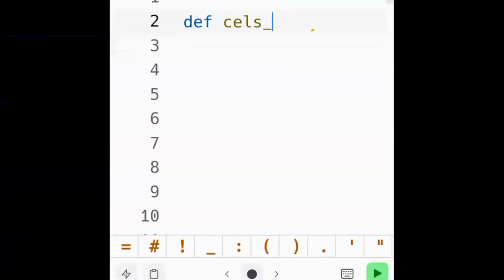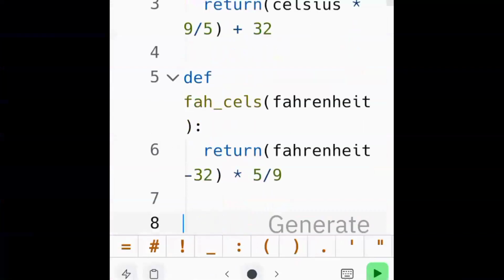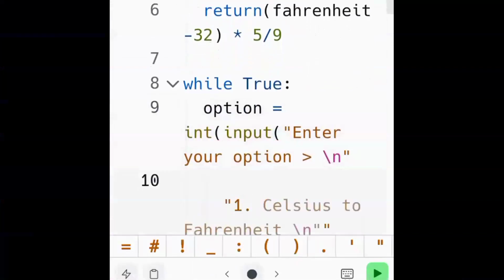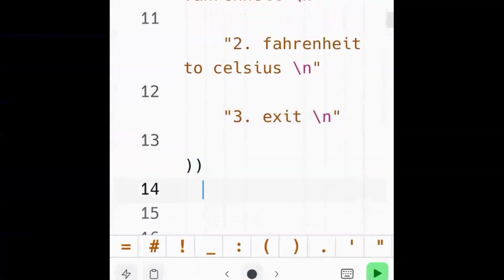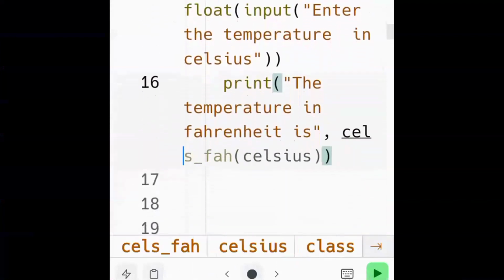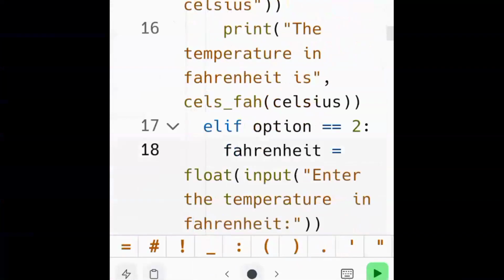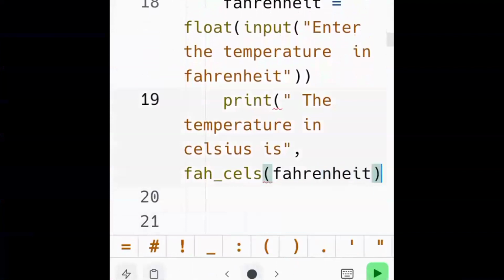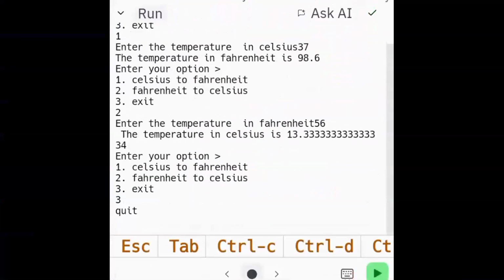Build Temperature Converter in Python|Python Beginner Project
This PYTHON Beginner Project tutorial will show you how to build a Temperature Converter using python3 in few lines of code. This Python beginner tutorial will help code newbies to learn python faster by doing python projects.Beginners will find this simple python project very easy to learn Python by doing beginner Python projects such as this project.
In this Python Beginner tutorial,  we will learn how to take input values of Temperature from the users in celsius or fahrenheit and then convert it to fahrenheit or celsius respectively so that the user gets help in converting the Temperature fast by using this Temperature Converter app in python.